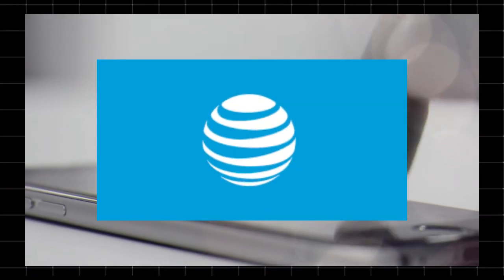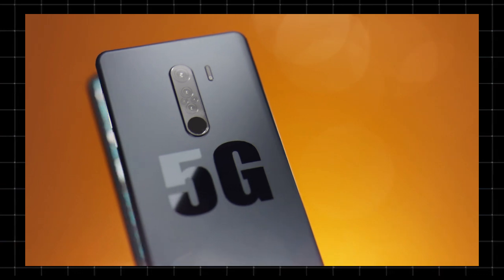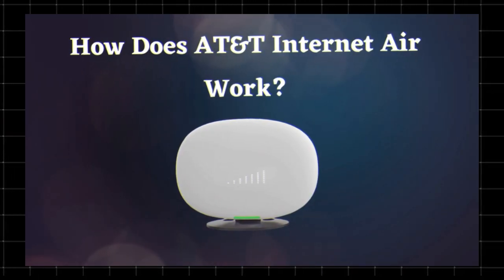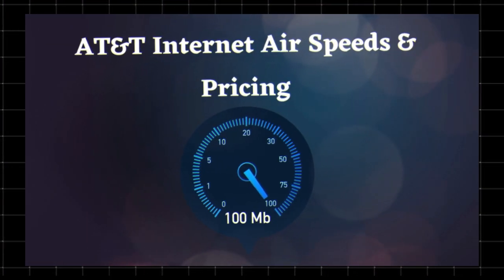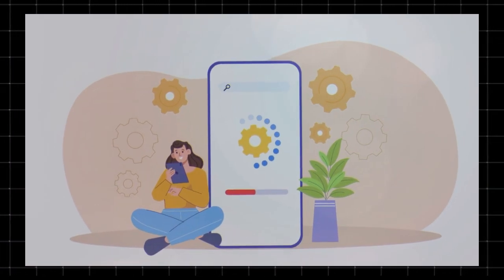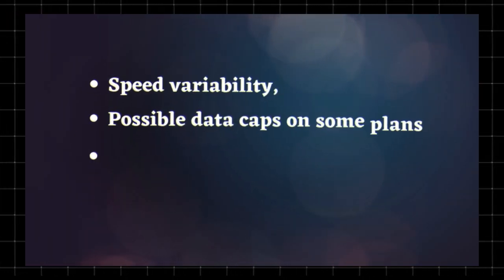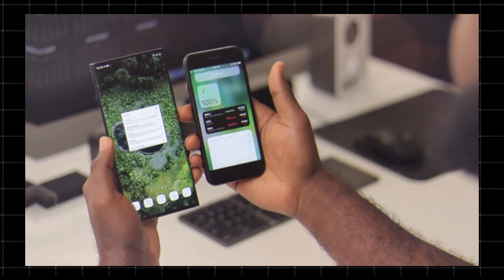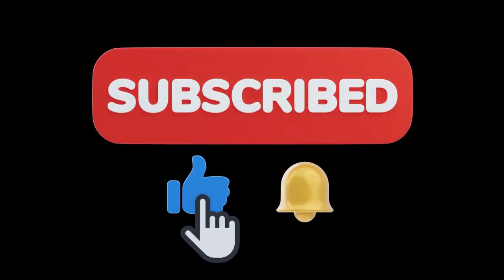AT&T Internet Air Explained – How It Works, Pricing, Speeds & Is It Worth It? 🚀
Curious about AT&T Internet Air? In this video, we break down everything you need to know about this wireless home internet service, including how it works, pricing, speeds, and whether att internet air a good option for you.

📌 What You’ll Learn in This Video:
✅ What is AT&T Internet Air?
✅ How it works & who it’s for
✅ Speeds, pricing & availability
✅ How it compares to fiber & cable
✅ Is it worth it for you?

AT&T home internet options.